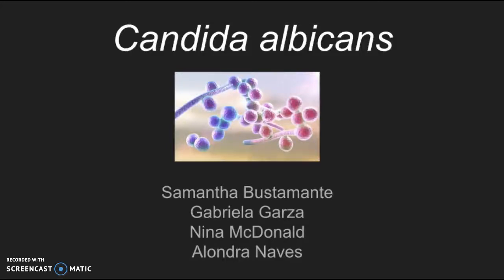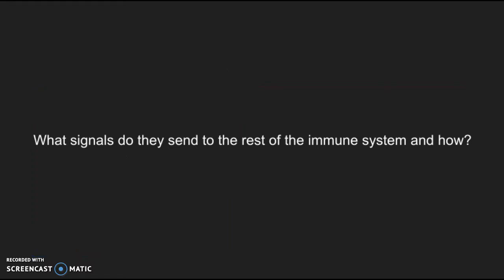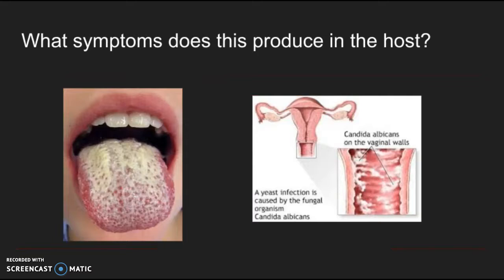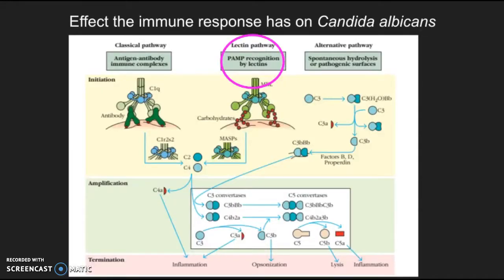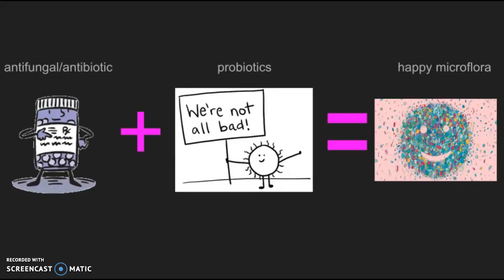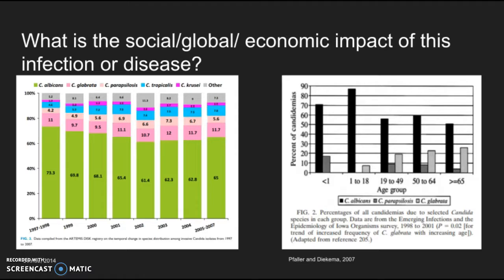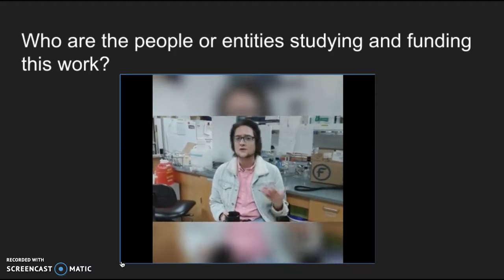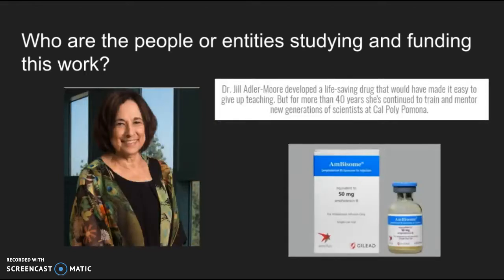BIO 4650 C. albicans